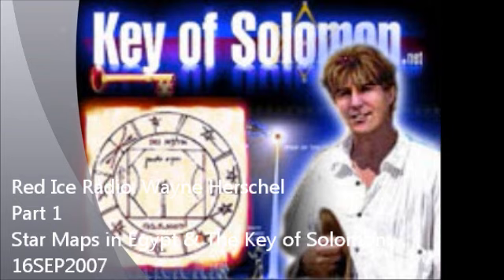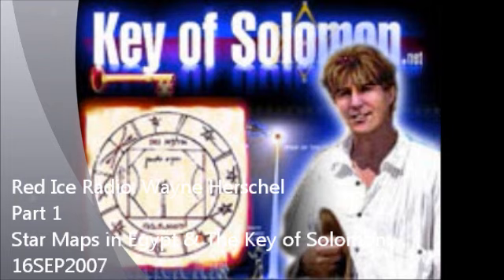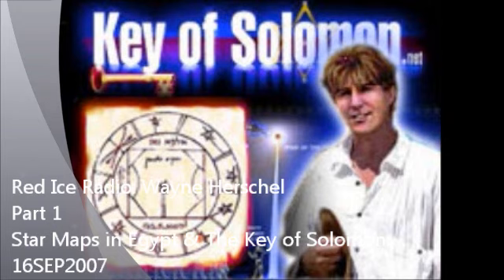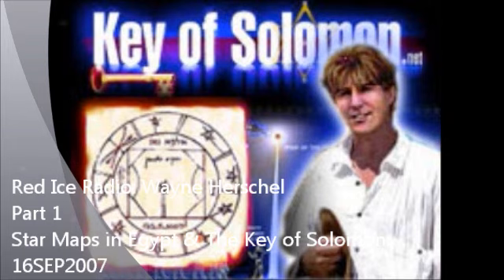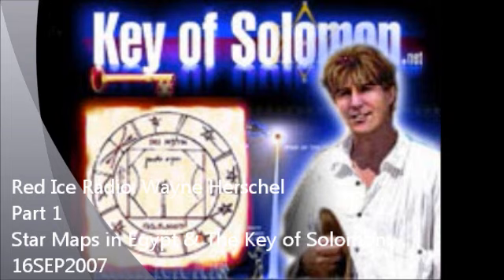Red Ice Radio: Wayne Herschel 16SEP2007 Part 1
Star Maps in Egypt & The Key of Solomon